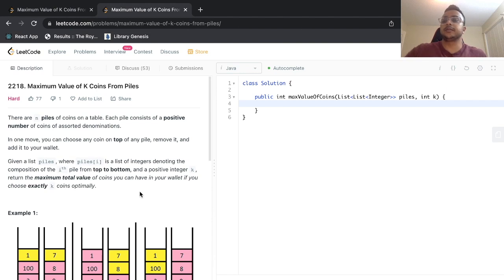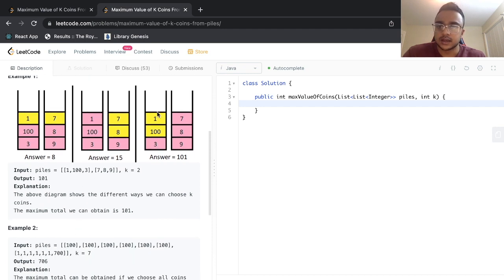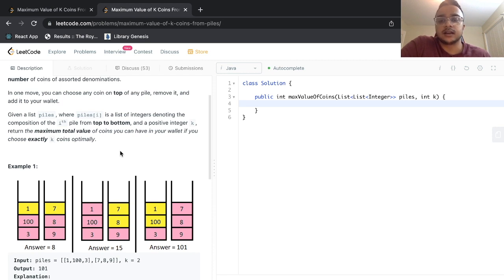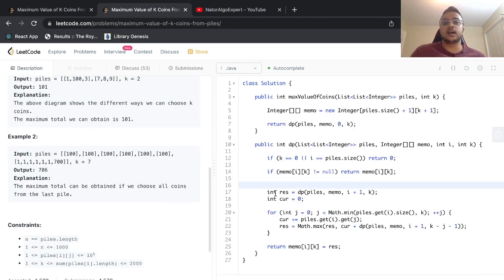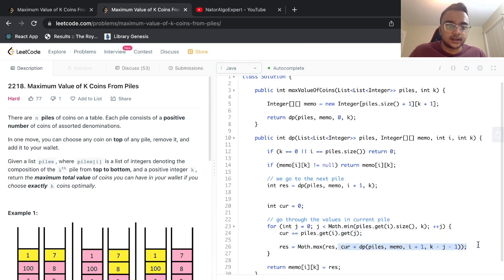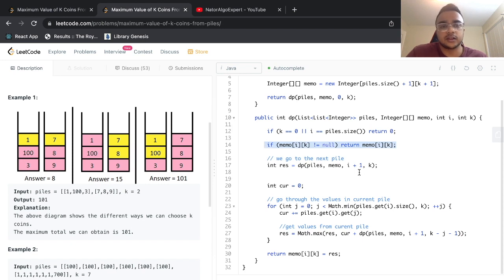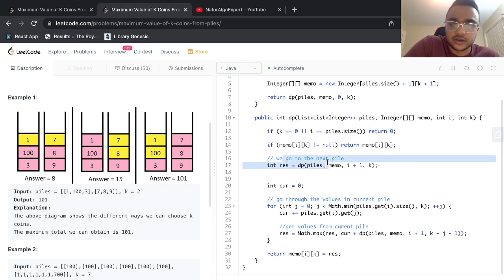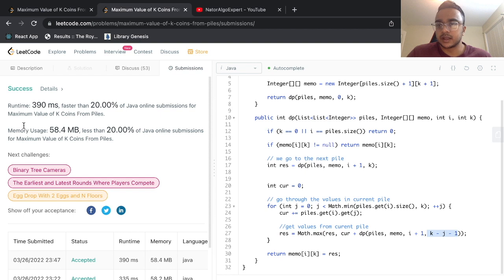Leetcode Hard #2218 (Java) - Maximum Value of K Coins From Piles (Contest #286)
Solving the leetcode question Maximum Value of K Coins From Piles from the contest 286.